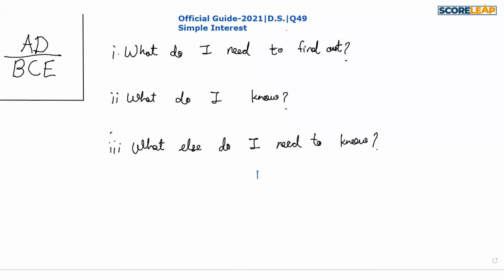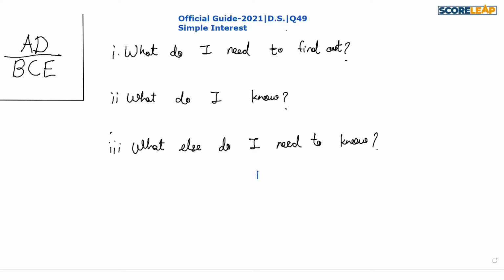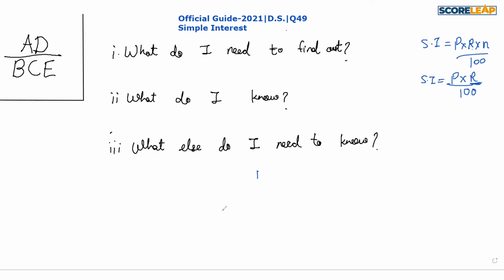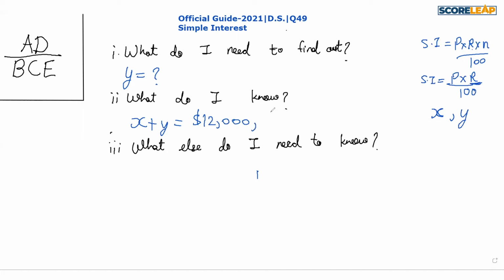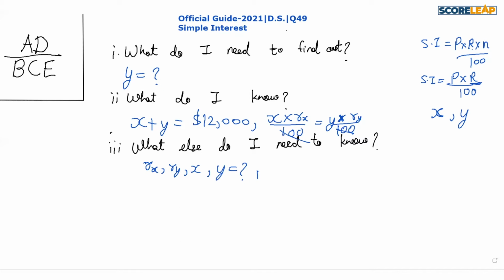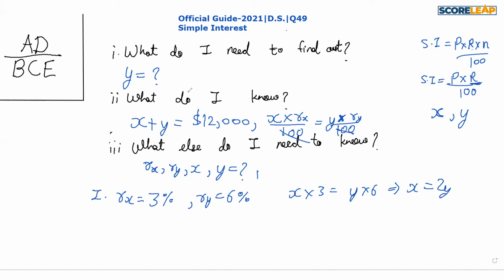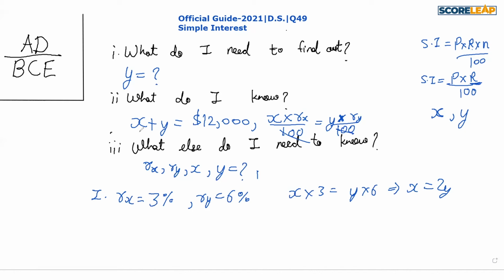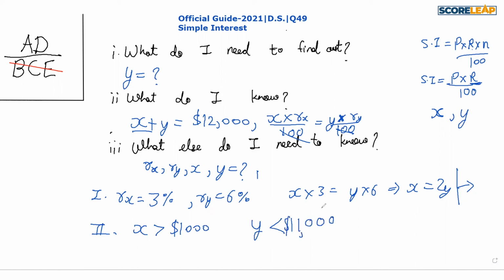GMAT Official Guide 2021 | Data Sufficiency Q 49